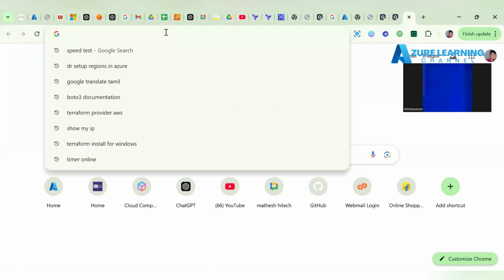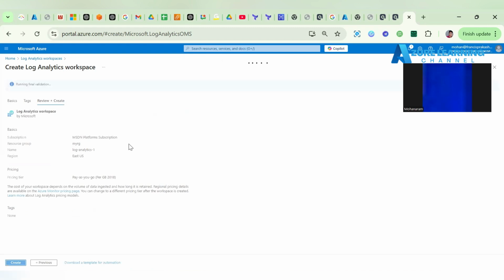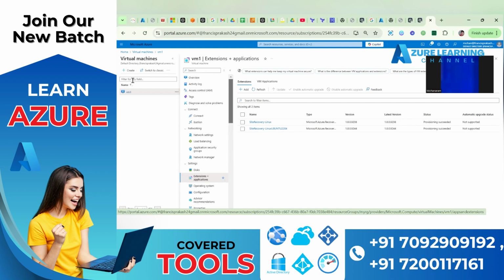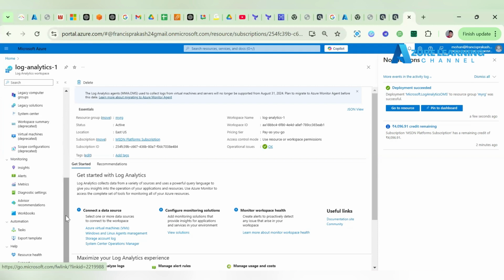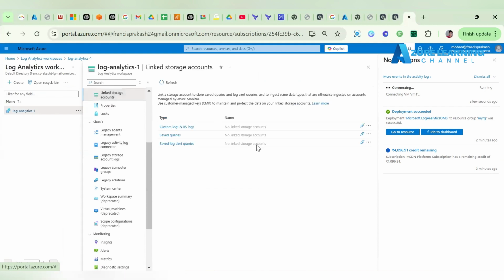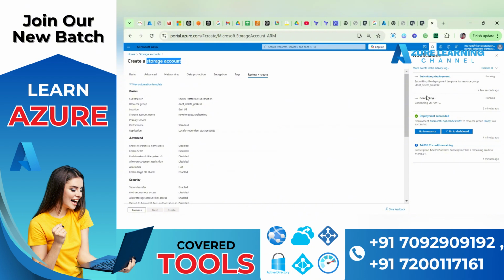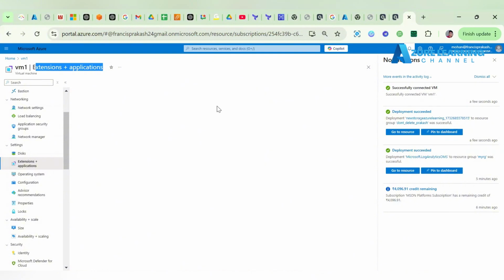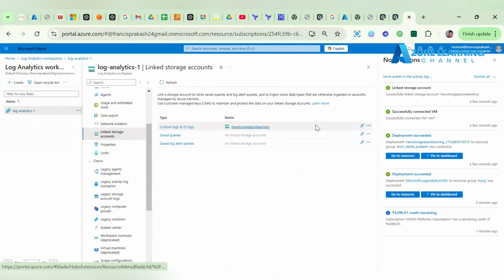How to Use Azure Monitor for Performance and Health Insights | Part1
Welcome to Part 1 of our Azure Monitor series! In this video, we explore how Azure Monitor helps you track, analyze, and improve the performance and health of your applications and infrastructure. From setting up monitoring tools to interpreting key metrics, this tutorial is perfect for beginners and professionals alike.

🔍 What You'll Learn in This Video:
Introduction to Azure Monitor
Setting up basic monitoring for resources
Understanding metrics, logs, and alerts
Best practices for gaining actionable insights

Azure Monitor
Azure Monitoring Tutorial
Cloud Performance Monitoring
Application Insights Azure
Azure Health Monitoring
Azure Metrics and Logs
Microsoft Azure for Beginners
Azure Alerts Setup
Azure Monitoring Best Practices
Cloud Performance Insights